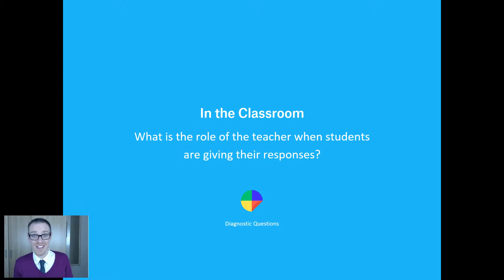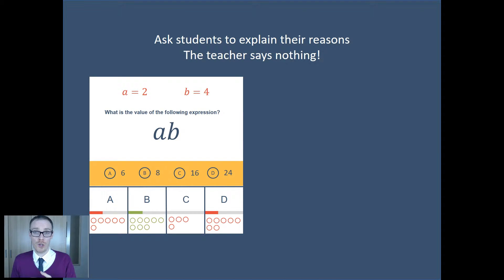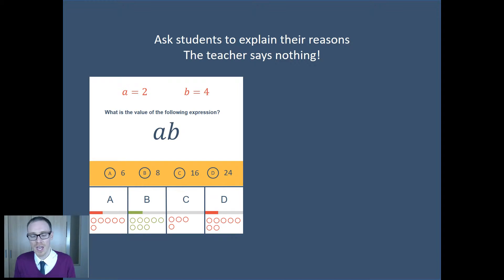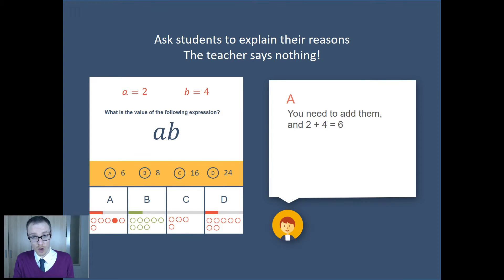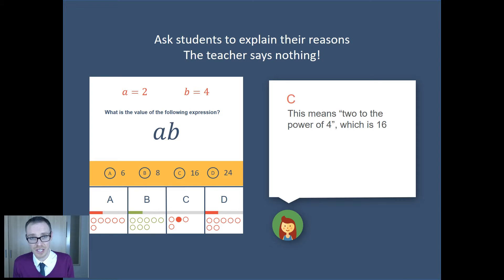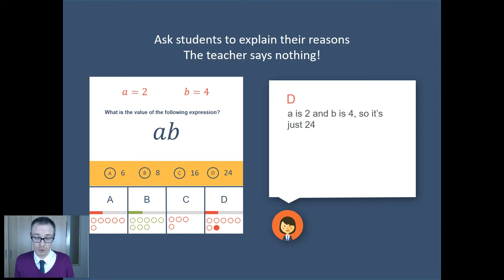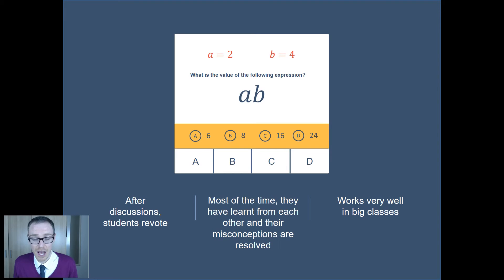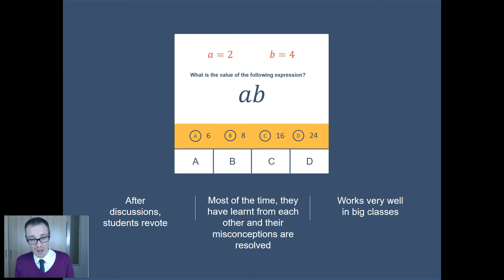What is the role of the Teacher? - Diagnostic Questions in the Classroom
The role of the teaching following the setting of a diagnostic question is absolutely crucial. In this video we take a look at how a teacher may deal with a set of responses from their students.